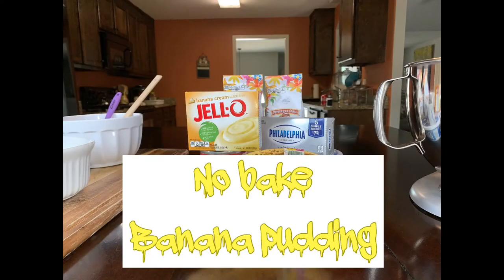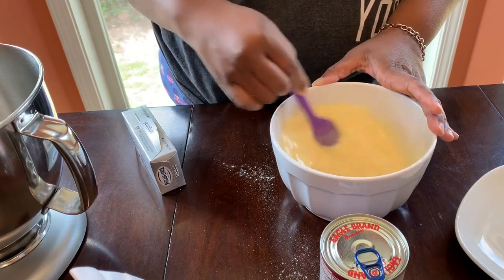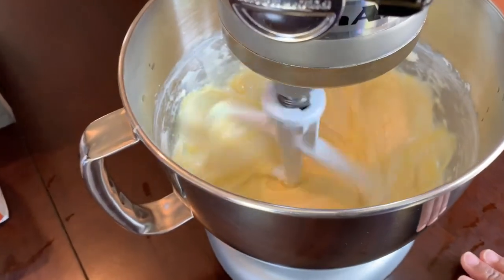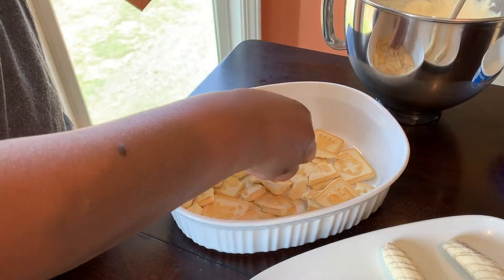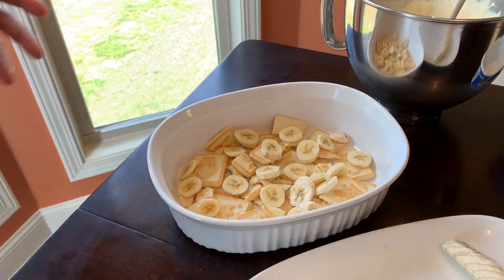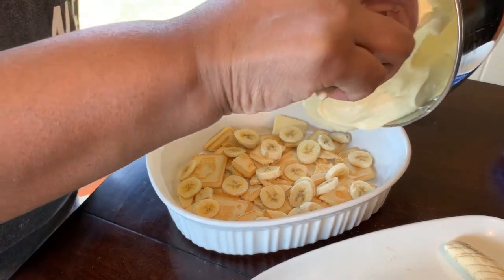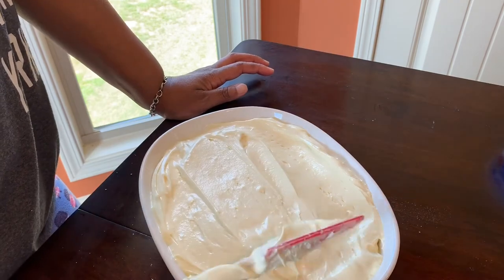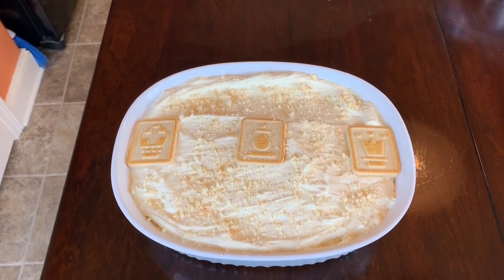Not your mama's Banana Pudding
Not your mama Banana Pudding. We’re using Chessman cookies instead of Vanilla wafers.

Husband confused to breaking the cookies, after video was recorded